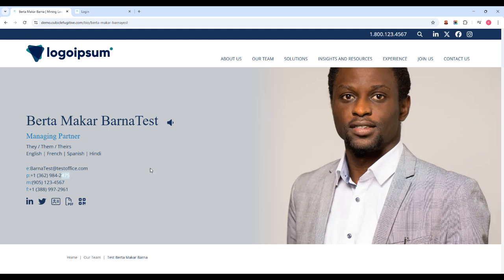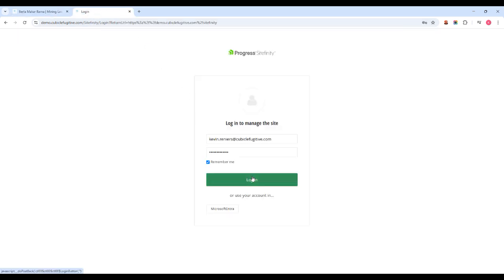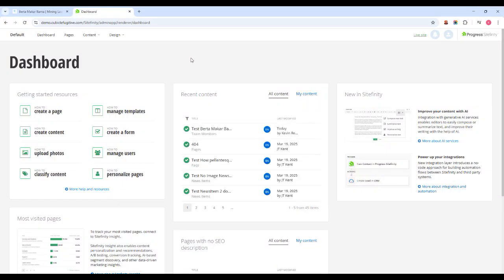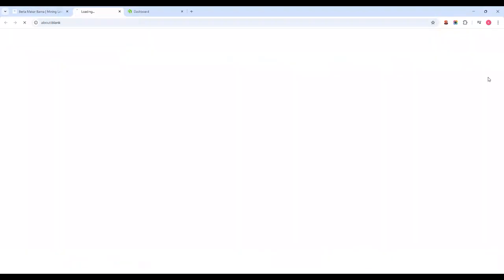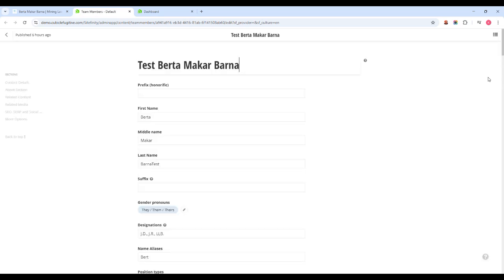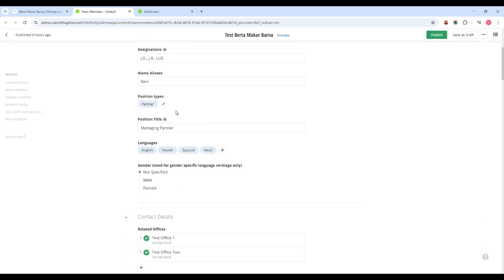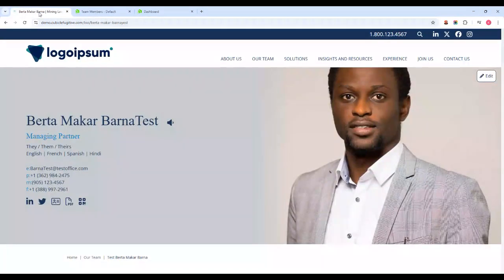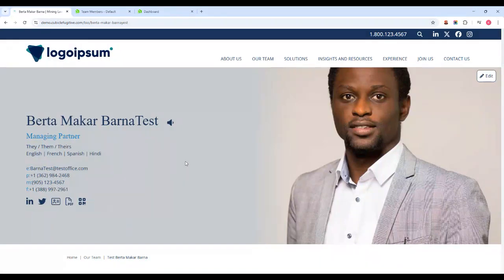How To Use the On Page Edit Feature